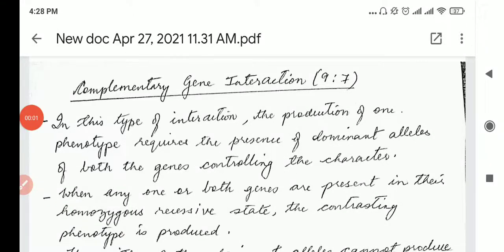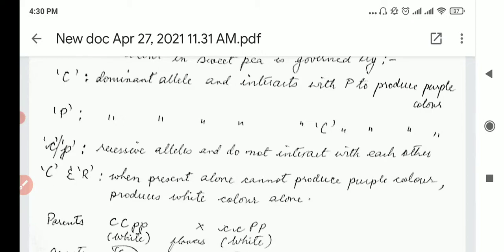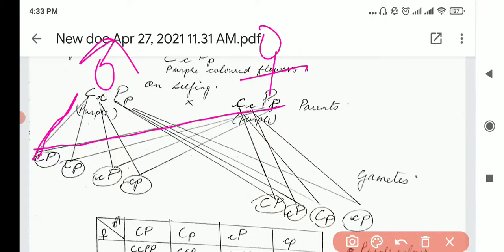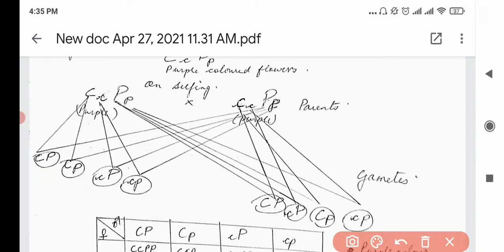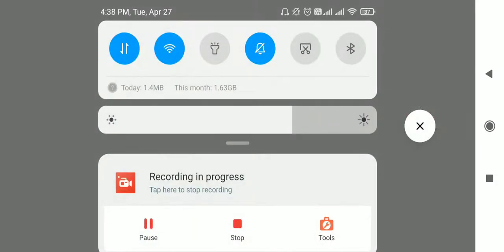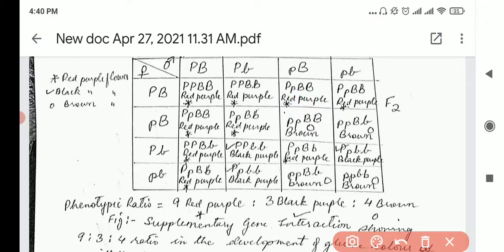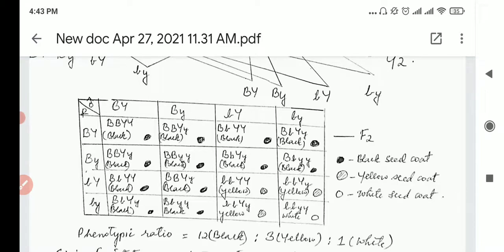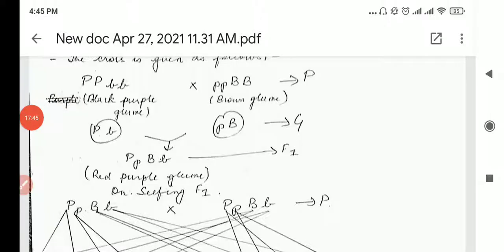April 27, 2021